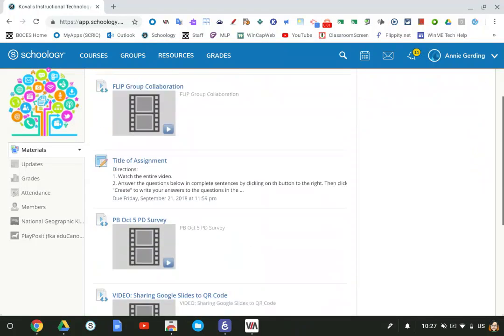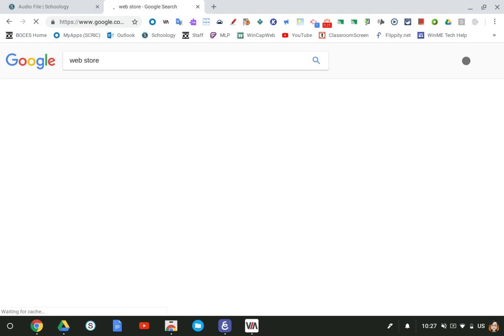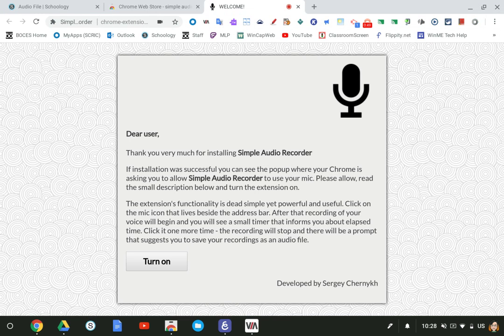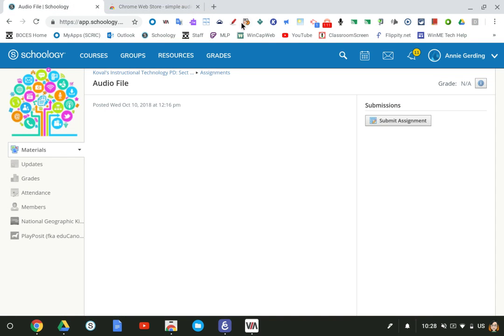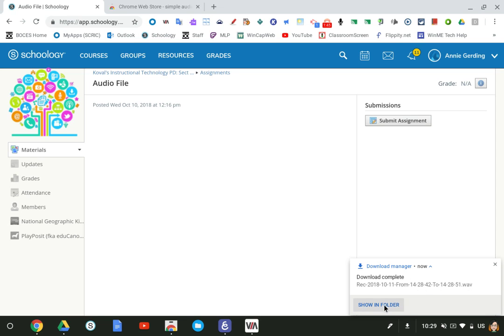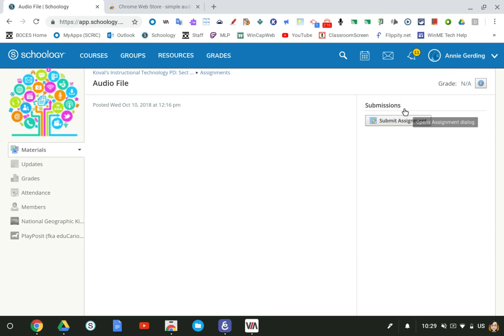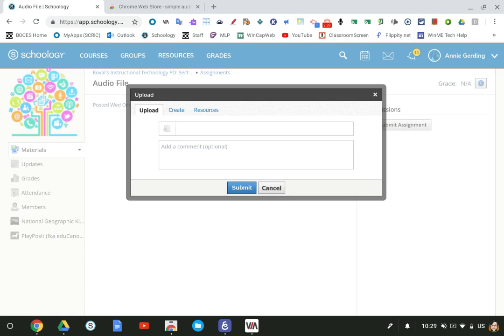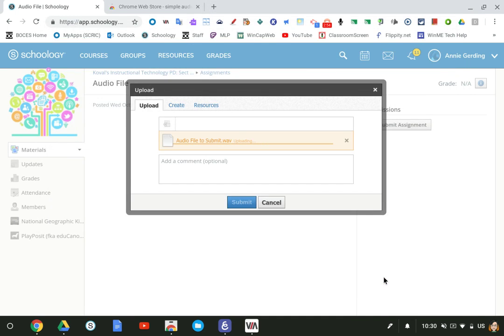Schoology: Student Submits Audio File for an Assignment